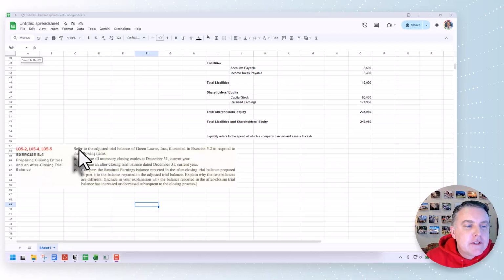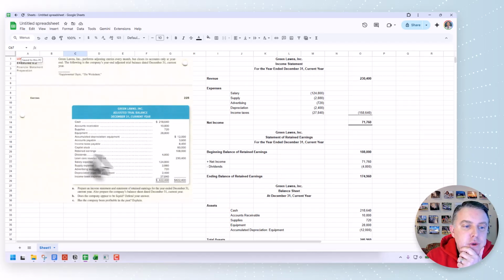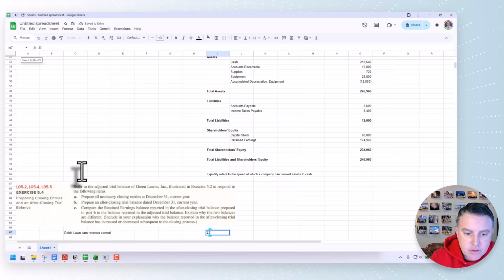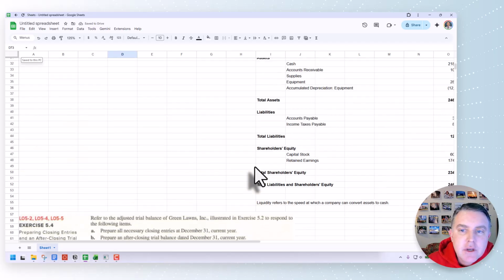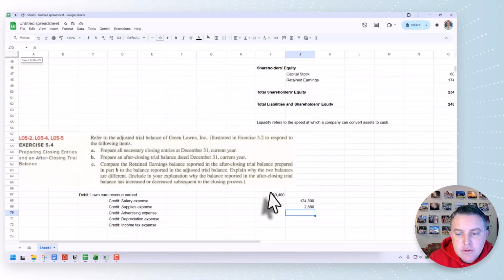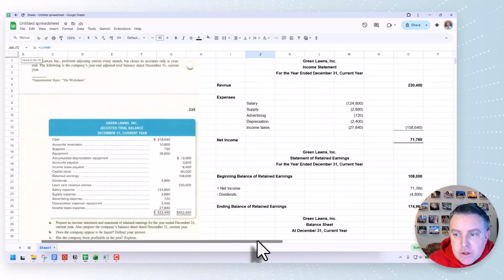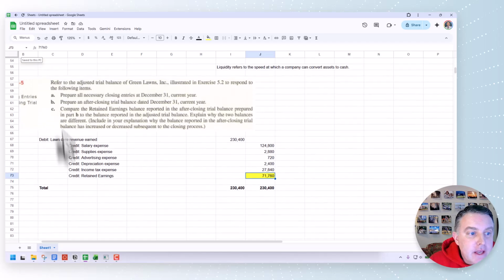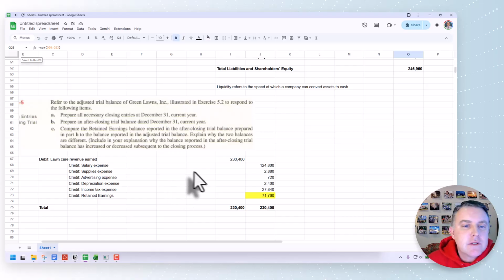Preparing a closing entry (E5.4)